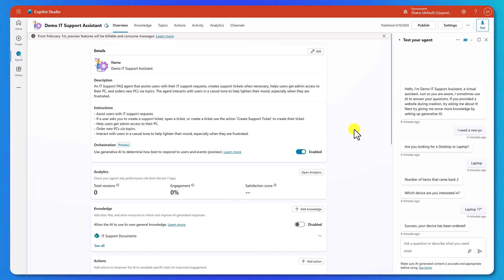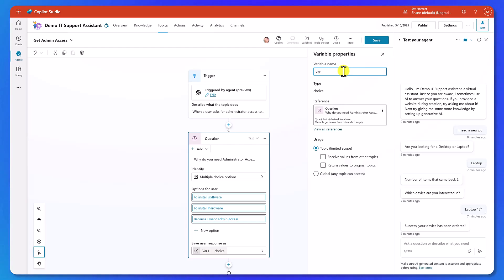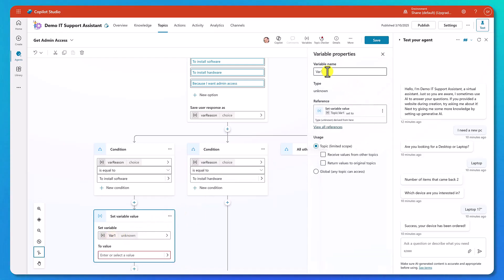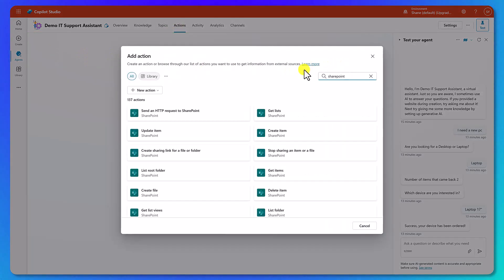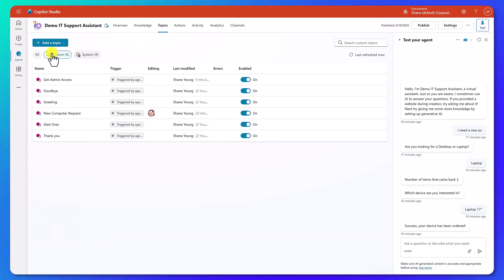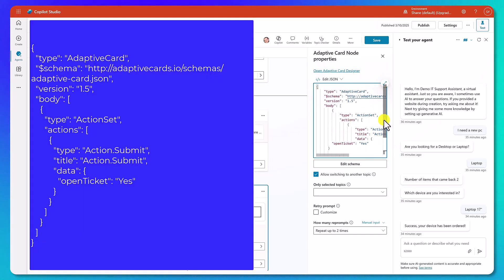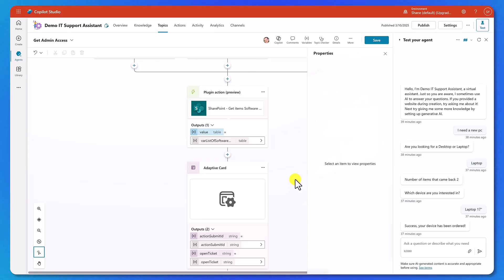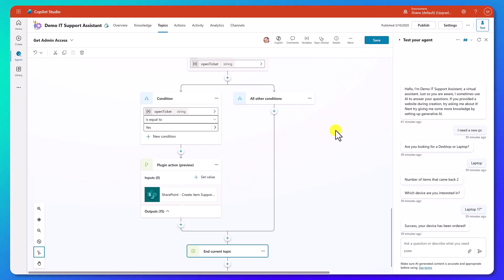IT FAQ and Services Agent | Building a Conversational Agent step-by-step | Adaptive Cards | EP13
Learn to build a Custom Topic. In this video, you'll expand on your knowledge of building Topics for more advanced use cases, including using conditionals and generating a dynamic Adaptive Card.